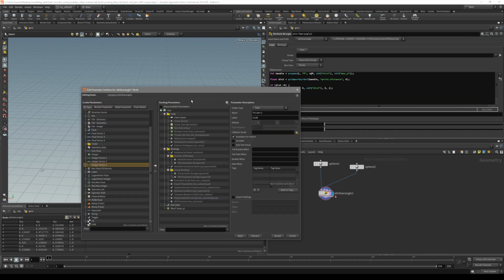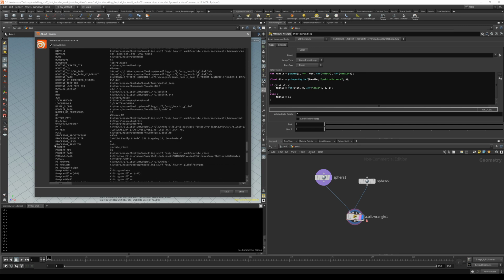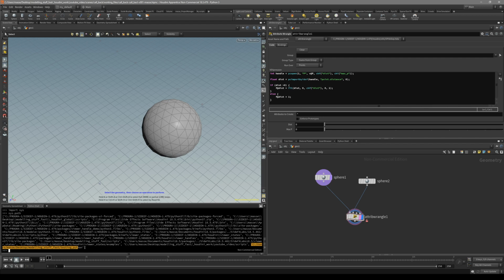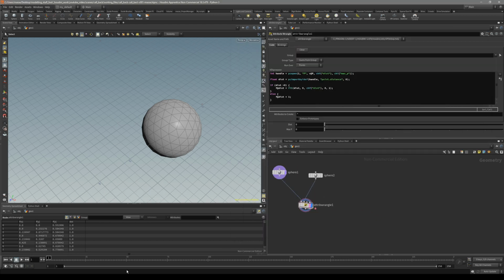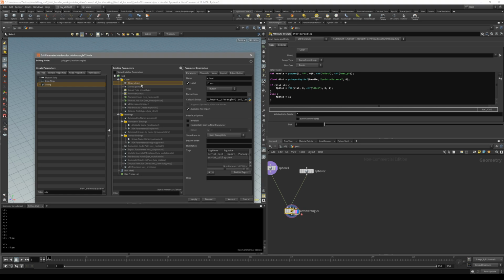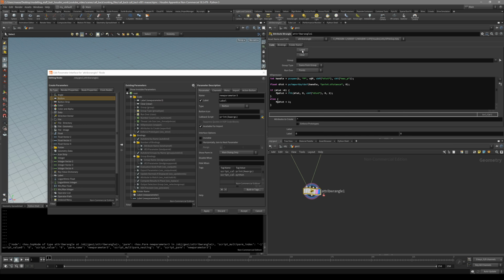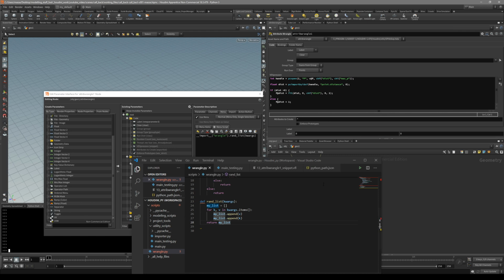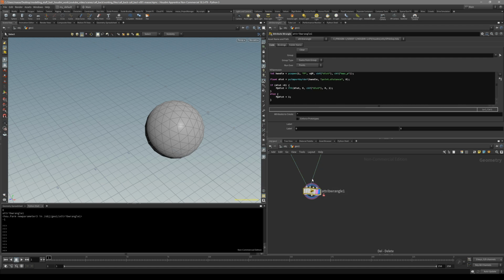Houdini Python - scripts on disc, button callback scripts, envs, packages, kwargs, menu scripts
0:00 intro
1:28 parameter interface vs type properties
3:30 environment variables
6:43 packages
9:24 call-back script trigger
12:46 kwargs
13:58 menu scripts